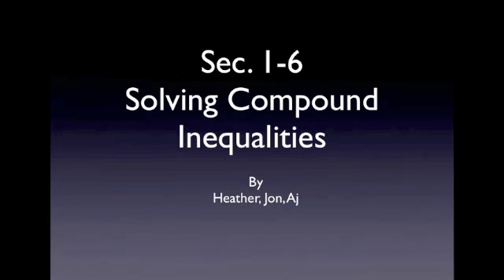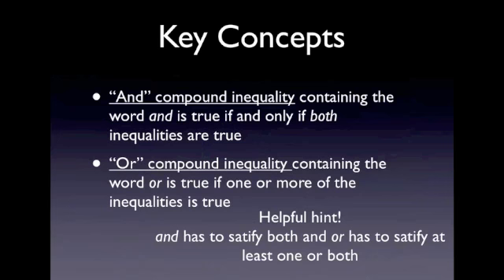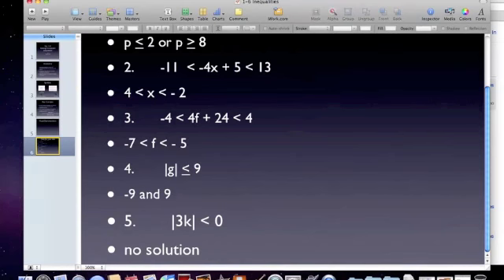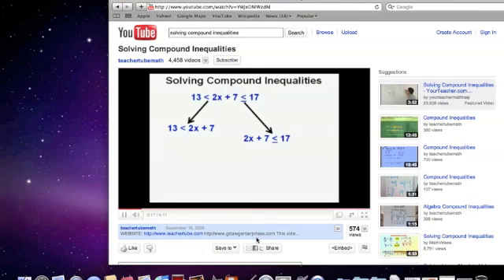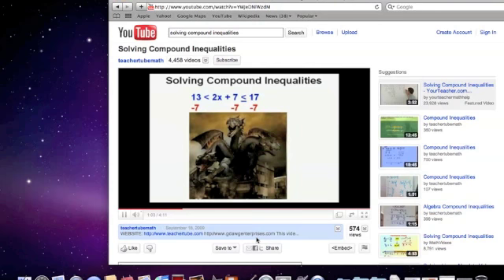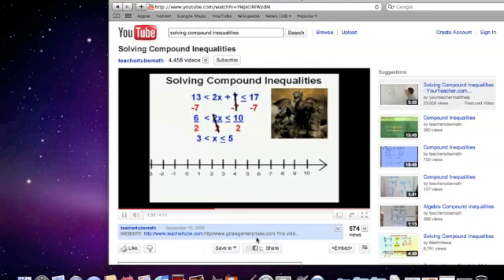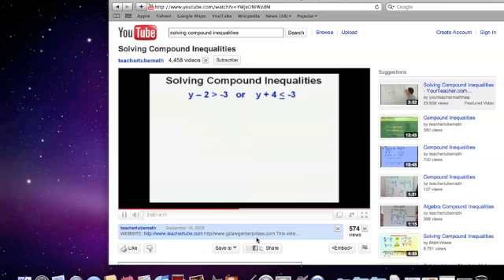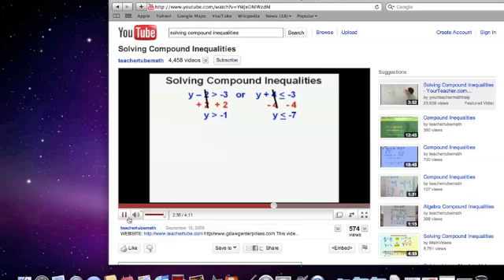1-6 solving compound inequalities